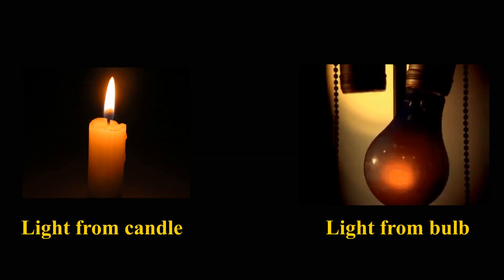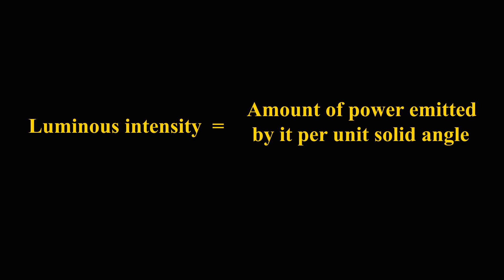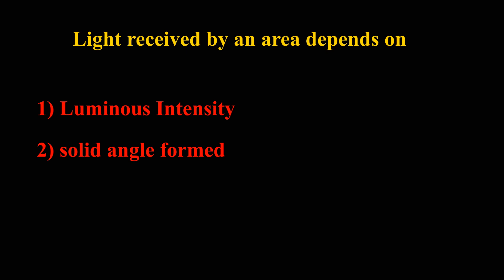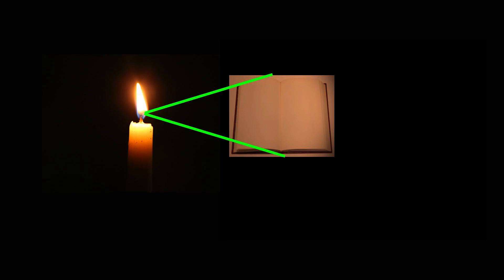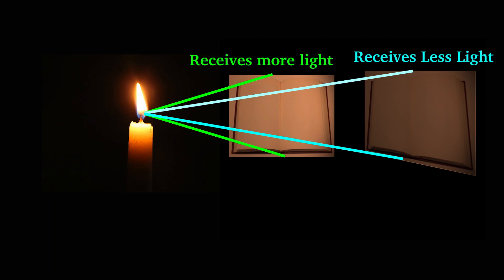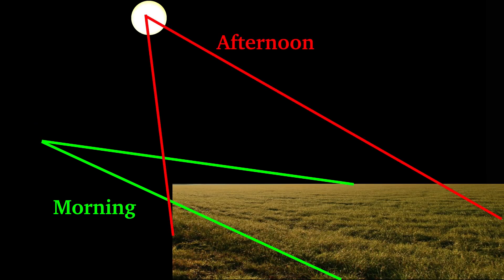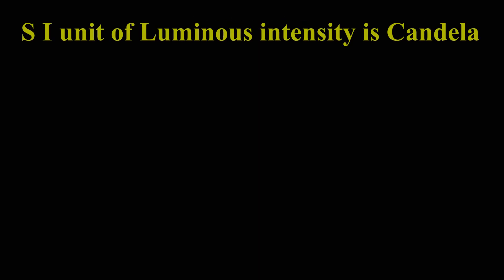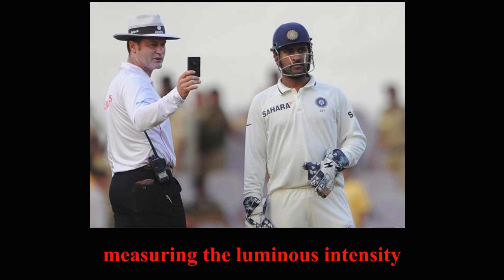Luminous Intensity and related measurement.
Luminous intensity and solid angle.